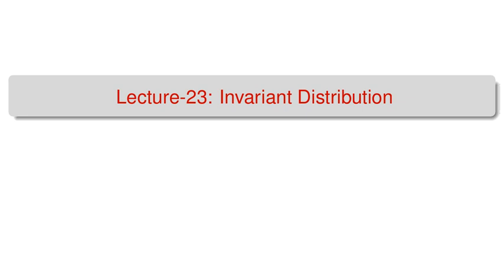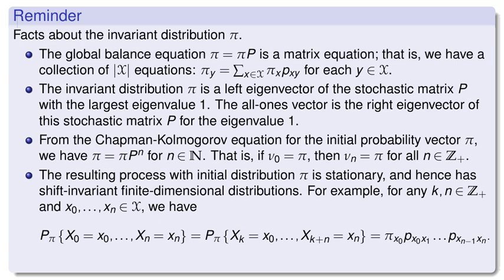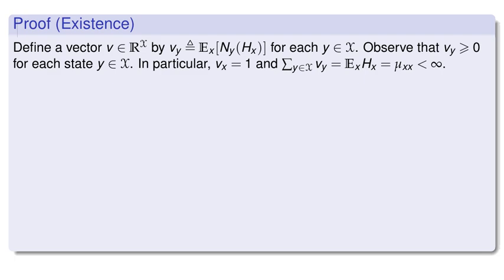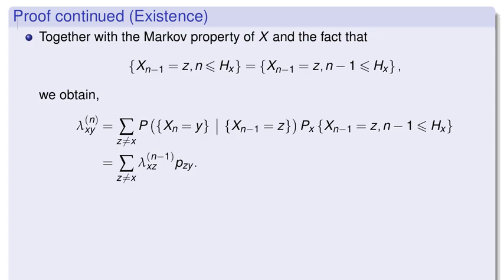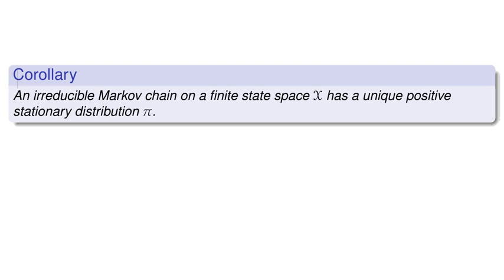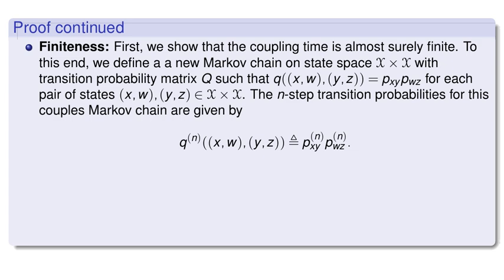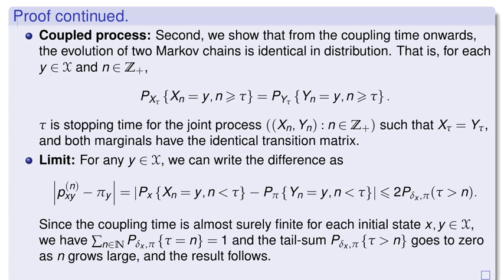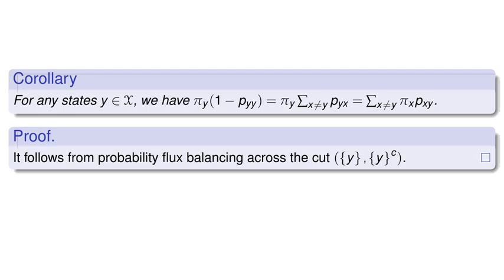PRP 23: Invariant Distribution